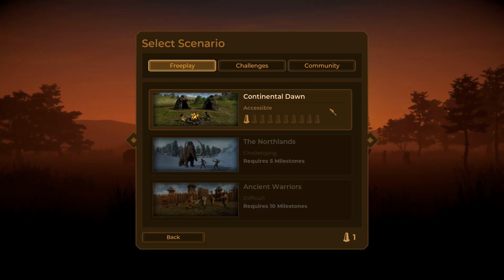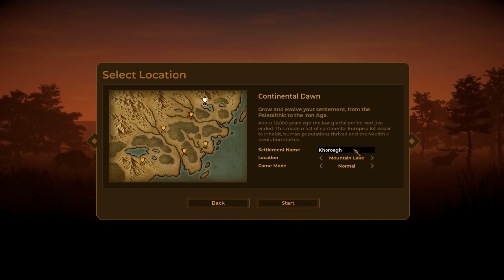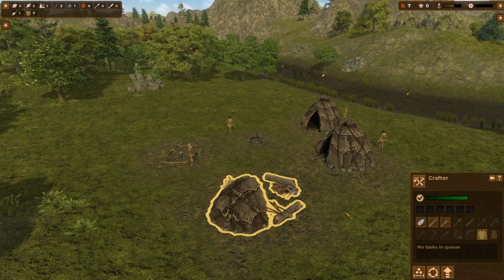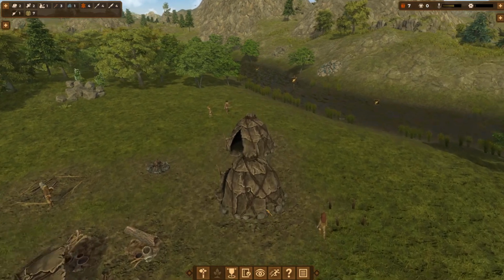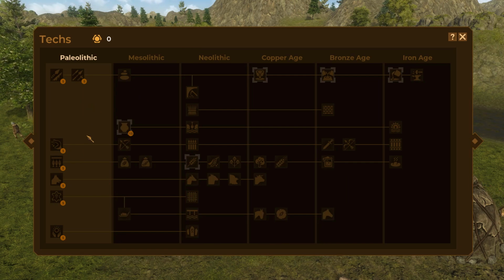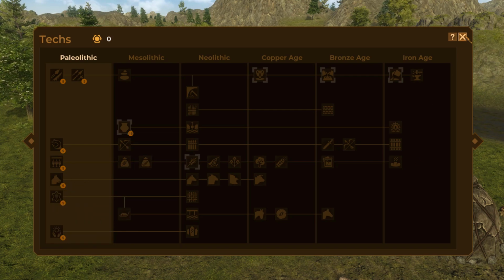New Dawn First Look Review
New Dawn is a new ancient city builder with combat elements. It's kind of like Banished meets Age of Empires.